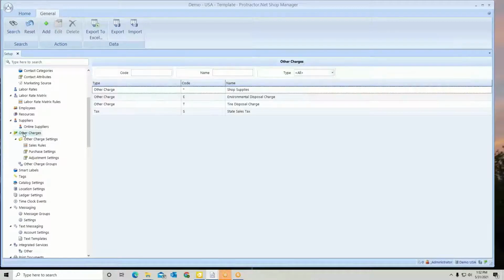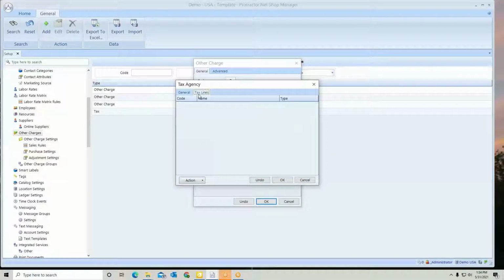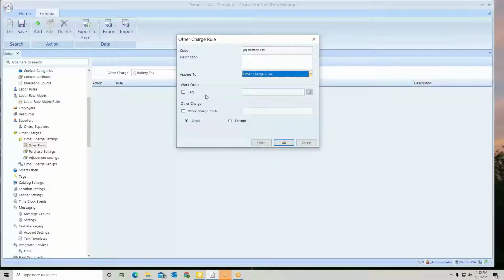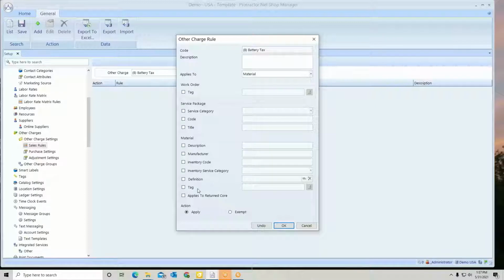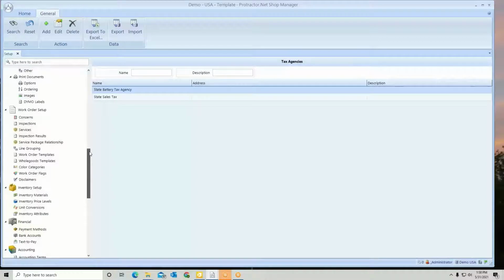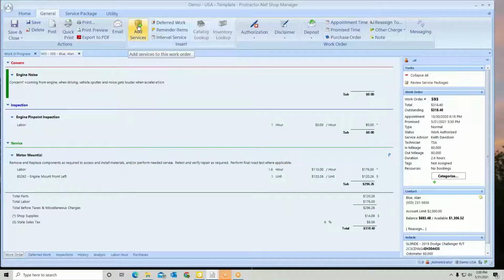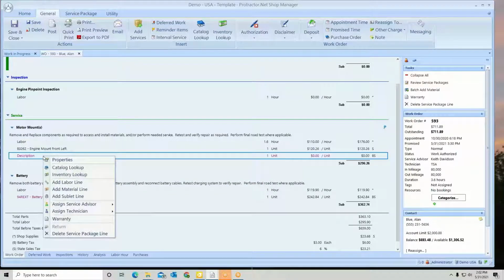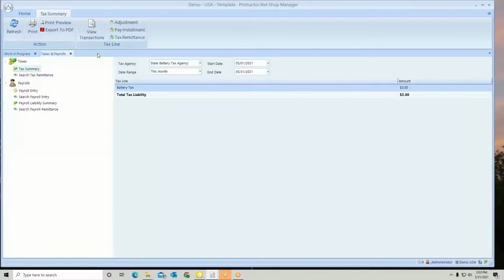Adding a New Tax